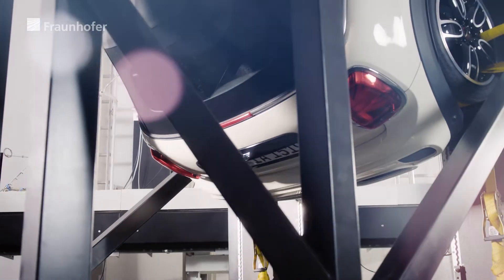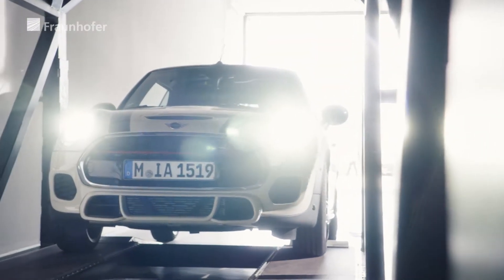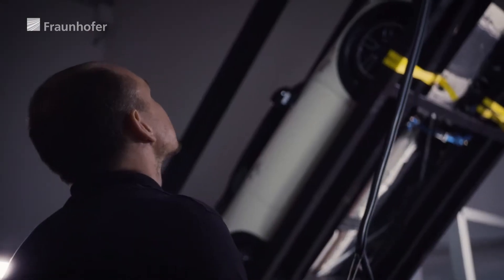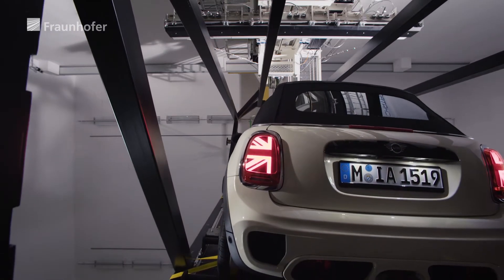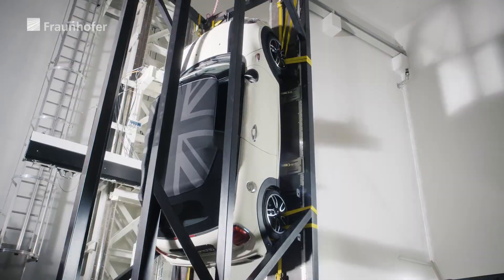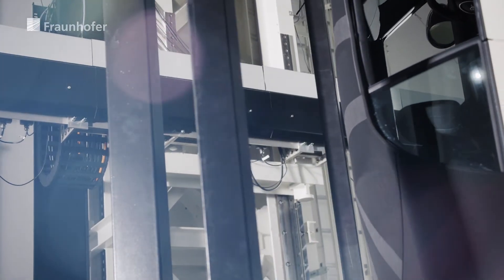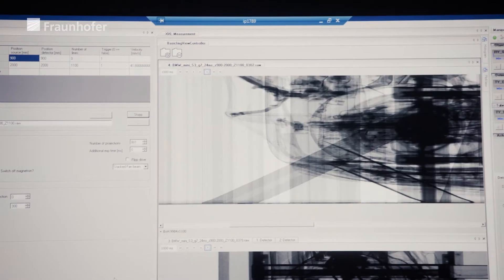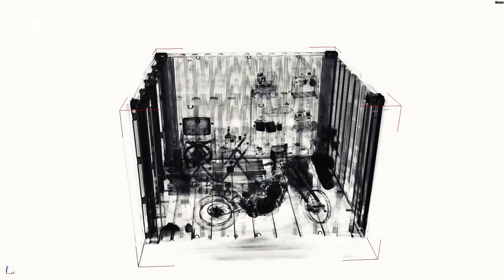Video: XXL computed tomography – a new dimension in X-ray analysis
Michael Salamon, Nils Reims and Dr. Michael Böhnel from Fraunhofer Institute for Integrated Circuits IIS  have achieved decisive progress in computed tomography.

For the first time, it is now possible to analyze even very large objects with X-ray technology. XXL computed tomography produces high-resolution, high-contrast images in 3D. The technology enables, for example, the analysis of electric cars after a crash test. Historical relics can also be examined – and even a dinosaur skull.